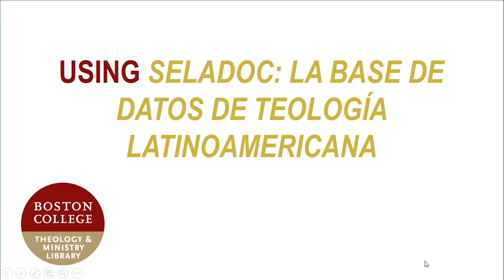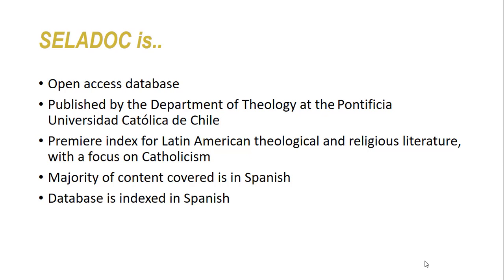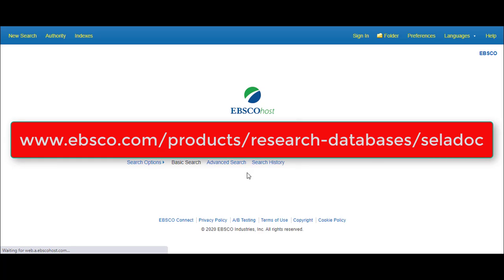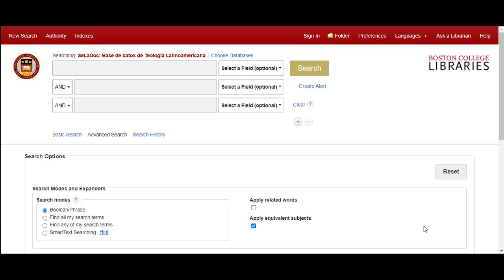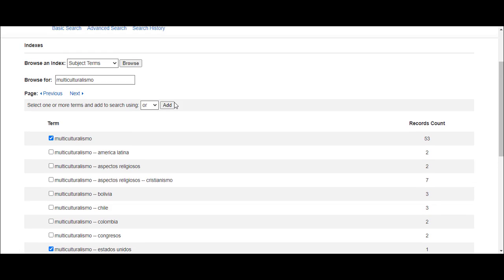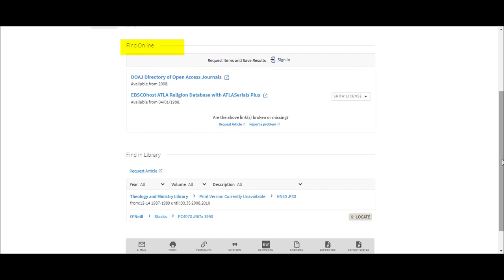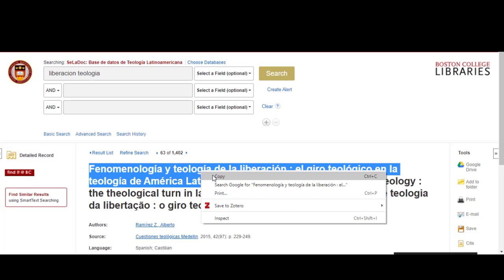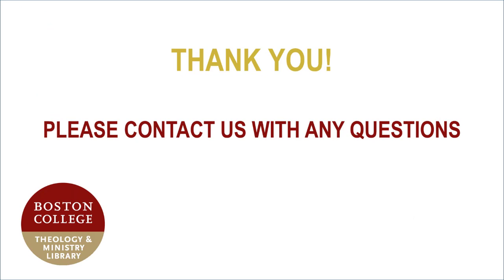Using SeLaDoc: La base de datos de teología latinoamericana